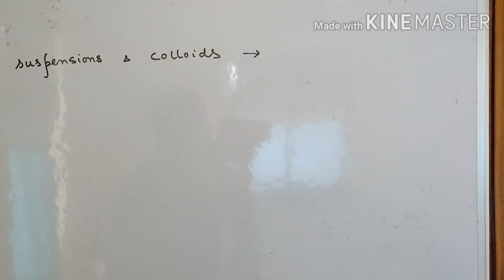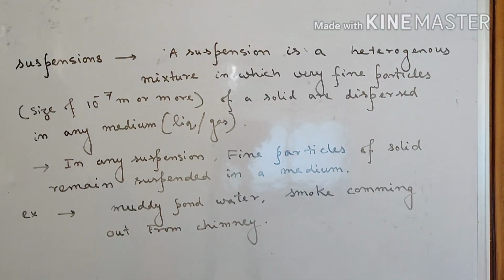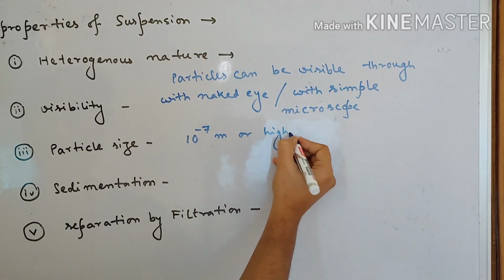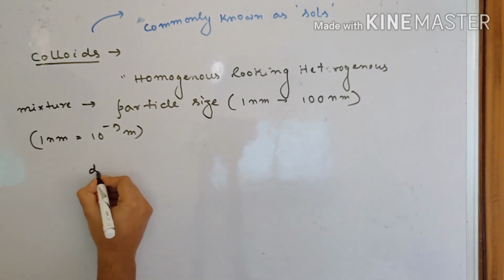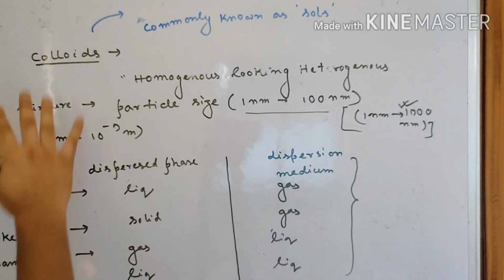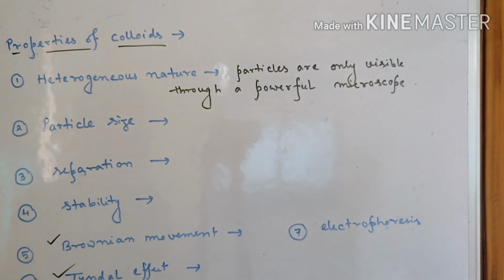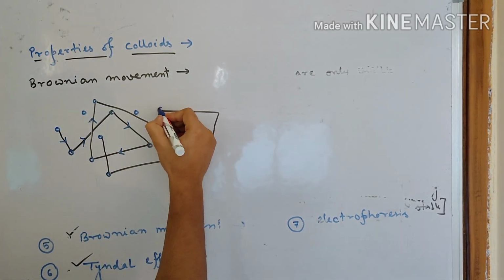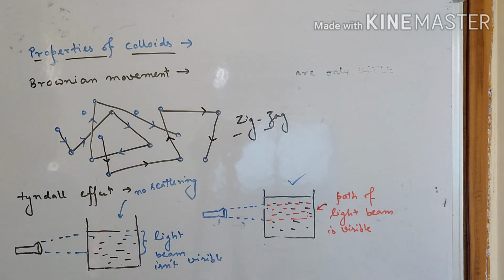Suspensions and colloids(class-9)